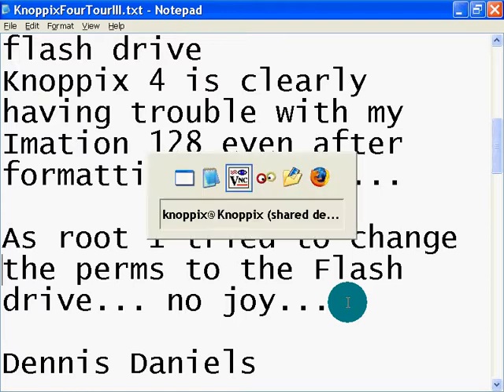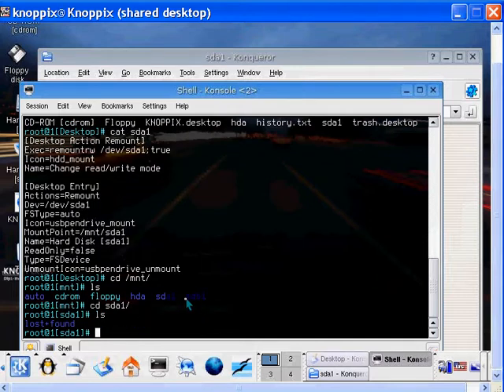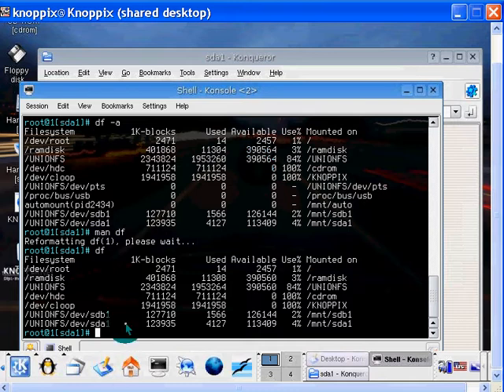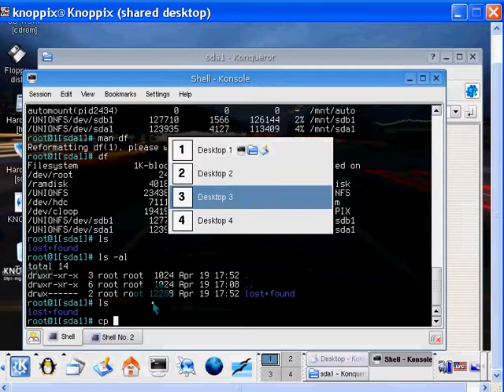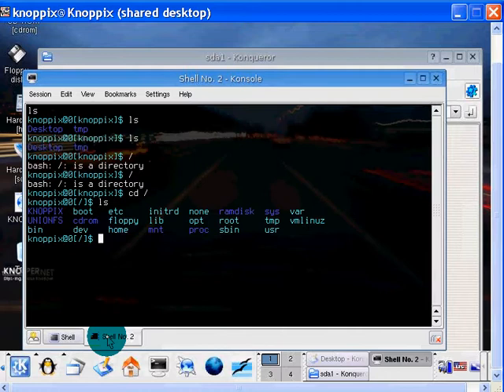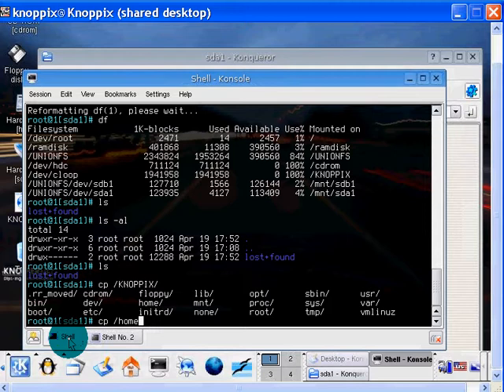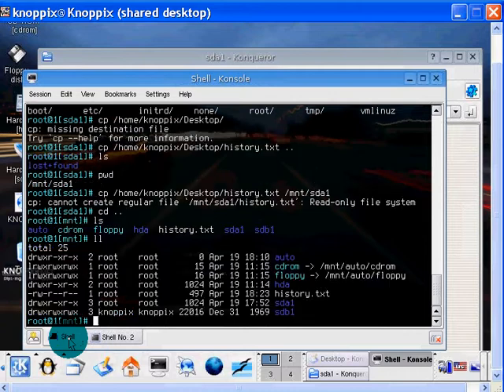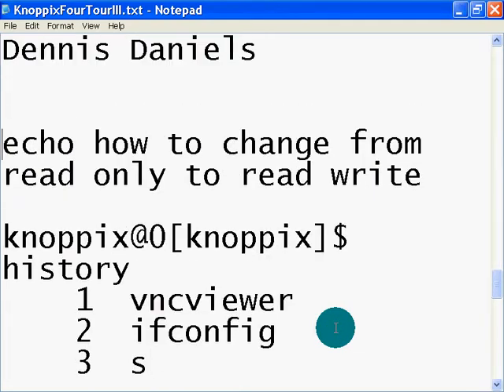Knoppix Four / QtParted /USB flash drives / struggles writing to flash drive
Knoppix 4 Tour Part II
(still waiting for K. v.5
Tour of the applications ...
VNC takes a while to authenticate to Knoppix.
USB drive test... see if I can get a permanent storage...
It didn't work...
qtparted to format my flash drive
Knoppix 4 is clearly having trouble with my Imation 128 even after formatting to Linux...

As root I tried to change the perms to the Flash drive... no joy...
 1  history   /dev/sdb1
    2  ls
    3  cd ..
    4  ls
    5  cd /
    6  ls
    7  cd proc/
    8  ls
    9  ls
   10  logout
   11  exit
   12  exit
   13  qtparted
   14  df
   15  history |grep history
   16  history
   17  su
   18  exit
   19  ls
   20  cd Desktop/
   21  ls
   22  history   /mnt/sda1/history.txt
   23  apropos permissions
   24  chclear
   25  clear
   26  clear
   27  chmod 777 /mnt/sda1
   28   ls
   29  cat sda1
   30  cd /mnt/
   31  ls
   32  cd sda1/
   33  ls
   34  df
   35  df -a
   36  man df
   37  df
   38  ls
   39  ls -al
   40  ls
   41  cp /home/knoppix/Desktop/
   42  cp /home/knoppix/Desktop/history.txt ..
   43  ls
   44  pwd
   45  cp /home/knoppix/Desktop/history.txt /mnt/sda1
   46  cd ..
   47  ls
   48  ll
   49  cp /home/knoppix/Desktop/history.txt /mnt/sdb1
   50  history
Dennis Daniels